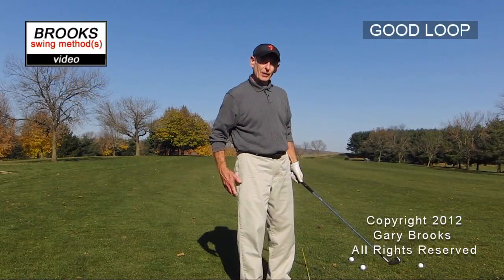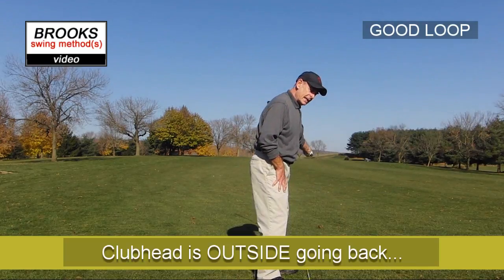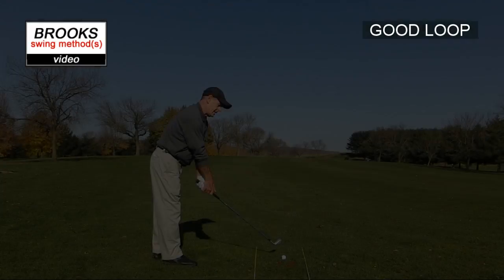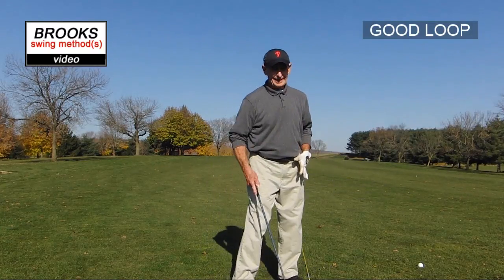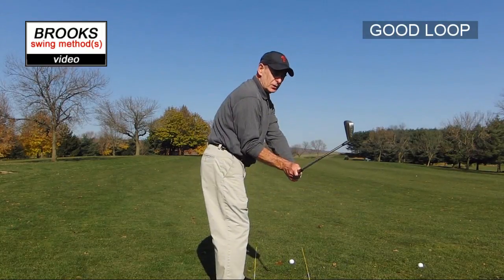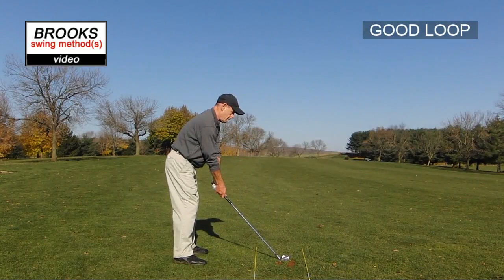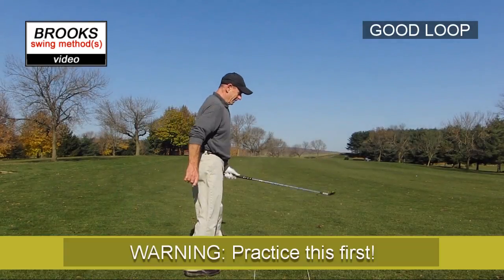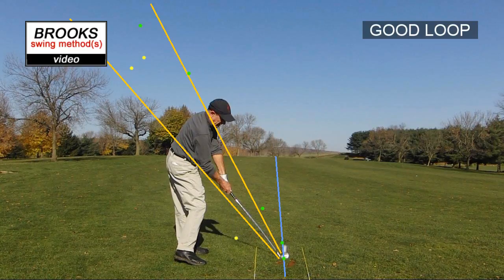BROOKS swing method(8) THE GOOD LOOP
Most players have a pronounced "loop" in their swings, meaning their down swing club path is outside the back swing path. This is referred to as swinging "over the top." End up with a BETTER  path by trying to swing the club on an INSIDE loop.